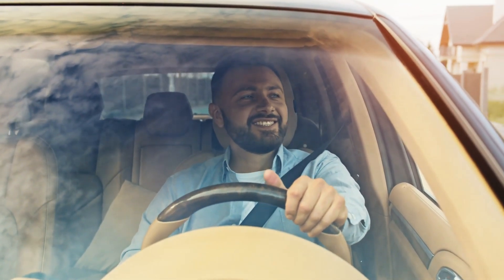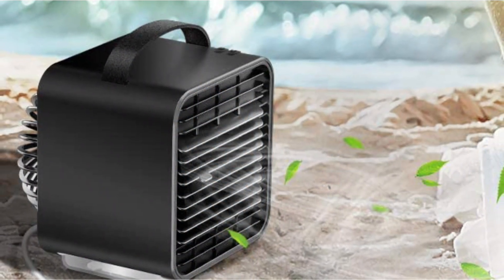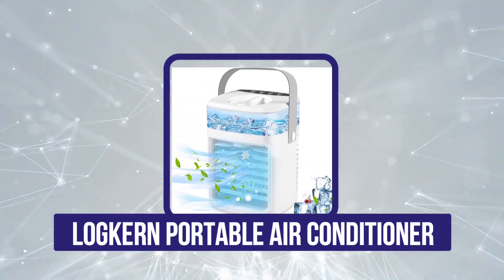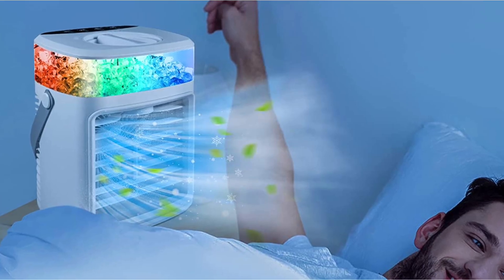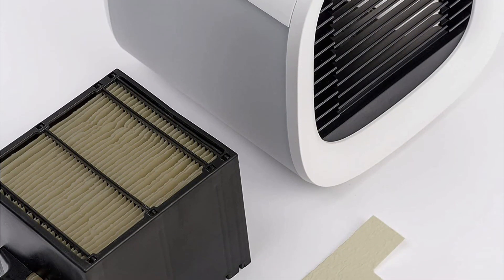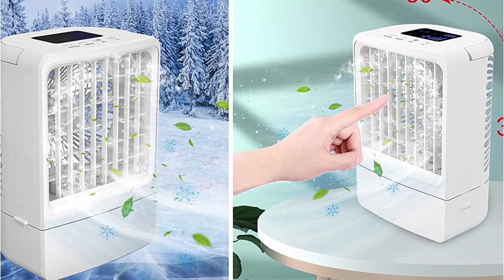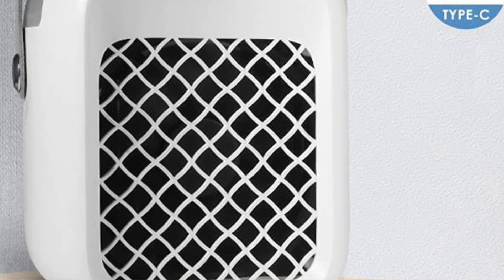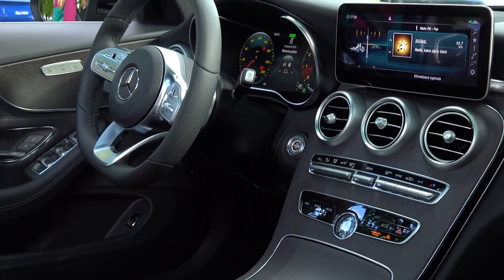5 Best Portable AC For Car Reviews in 2024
Links to the Best Portable AC For Car 2024 we listed in this video:

⬇⬇Check Today's Price⬇⬇
►1. Vivibyan Portable Air Conditioners
►2. SHAALEK Portable Air Conditioners
►3. Evapolar evaCHILL Portable Conditioner
►4. Logkern Portable Air Conditioner
►5. KUUOTE Portable Air Conditioner

In this video, we’ll be comparing the Best Portable AC For Car that are designed for different kinds of users. We will take into consideration performance, features, and price; so you can decide which is best for you.  All the products on our list were selected based on their own inherent strengths and features.
We’ll ensure which Best Portable AC For Car is best for you, and what you can expect to get in return for your money.  We’ll help you decide if one of the models on our list seems like a great purchase.